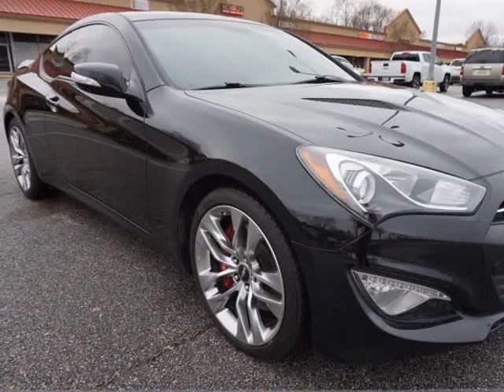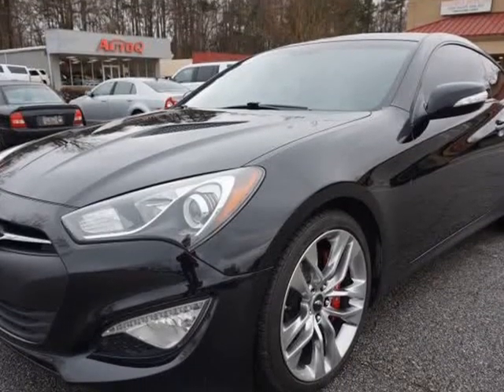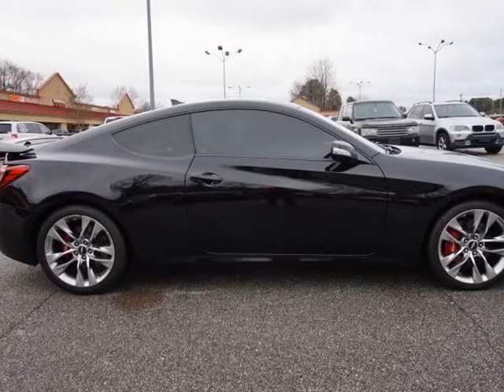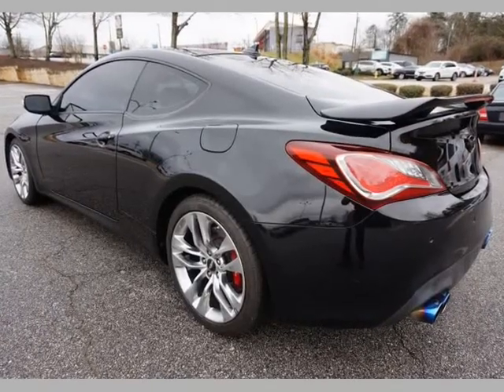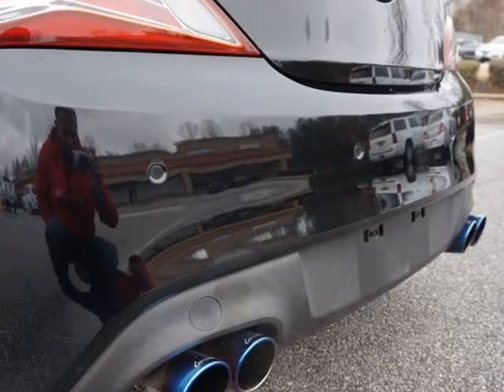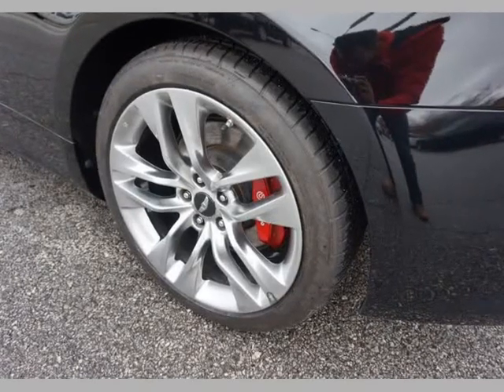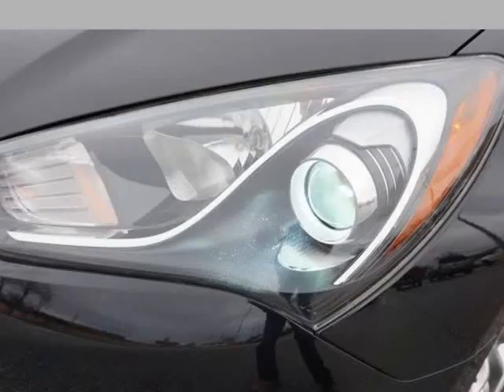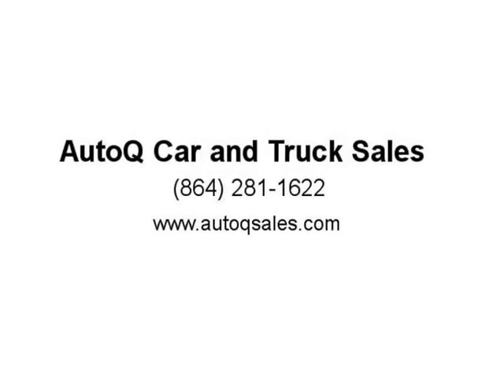2015 Hyundai Genesis Coupe 3.8L Ultimate - Low Miles ! (Mauldin, South Carolina)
AutoQ Car and Truck Sales
107 Evening Way
Mauldin